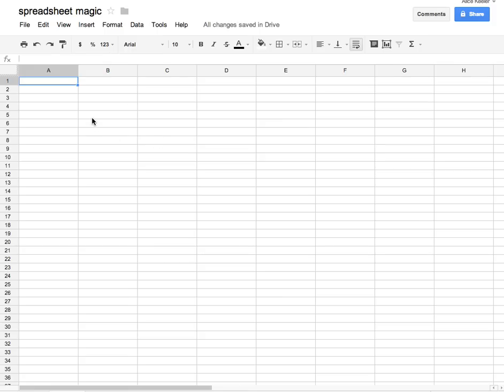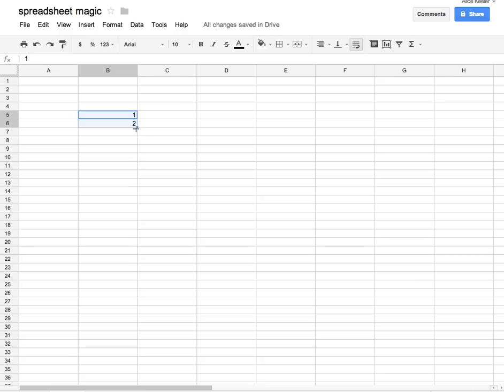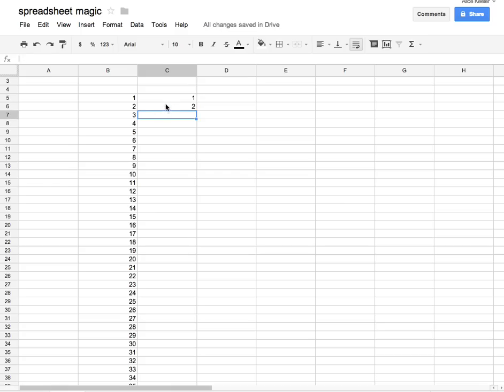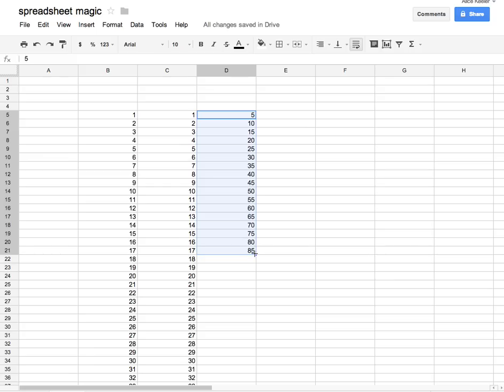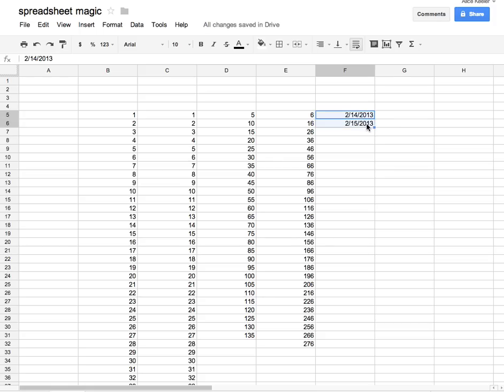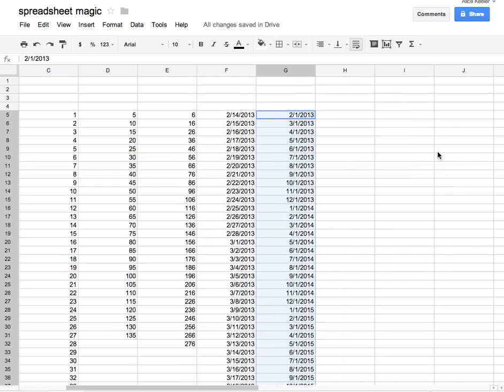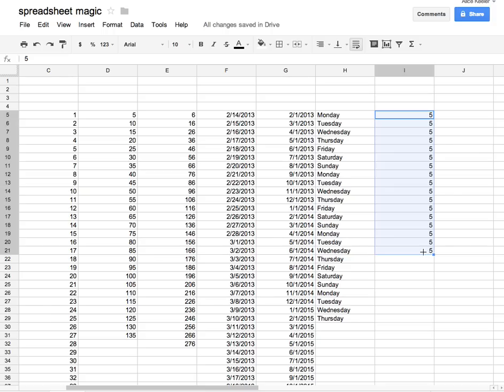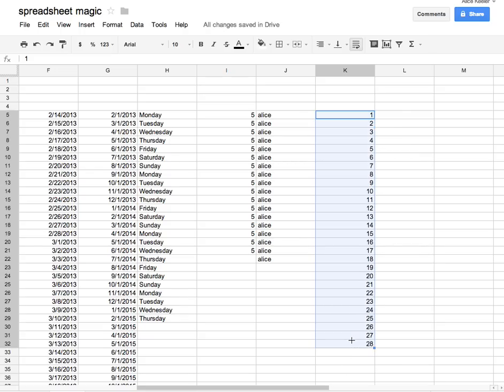spreadsheet magic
Spreadsheets can help you be more efficient. A spreadsheet will continue patterns if you use the fill feature by clicking on the bottom right hand of a selection of highlighted cells and dragging down.